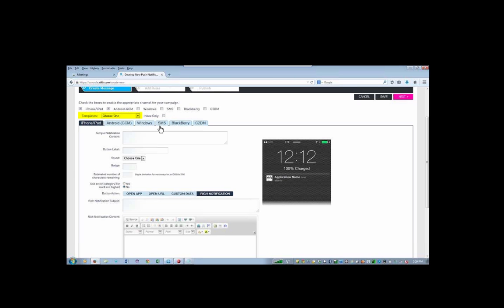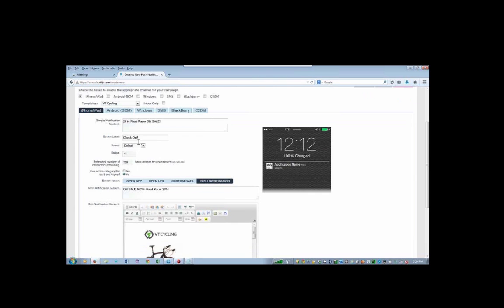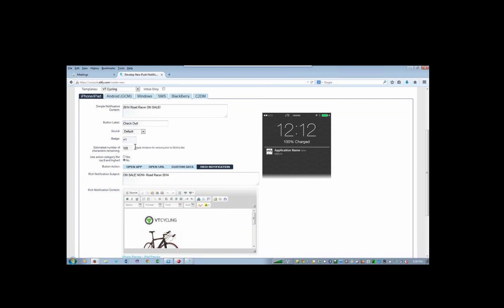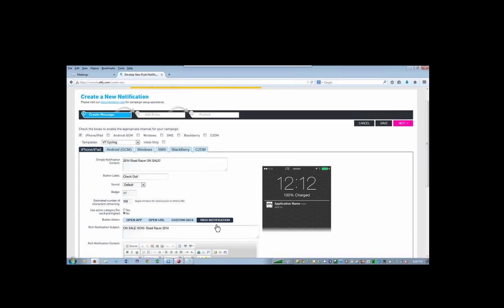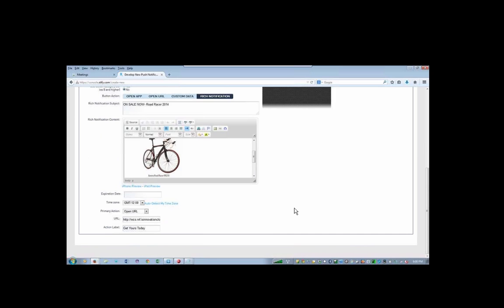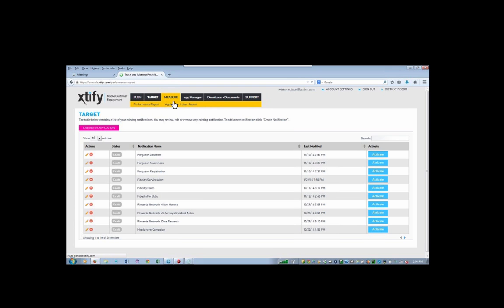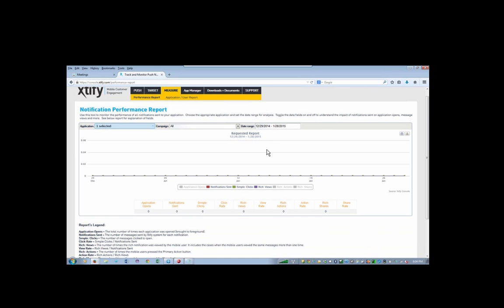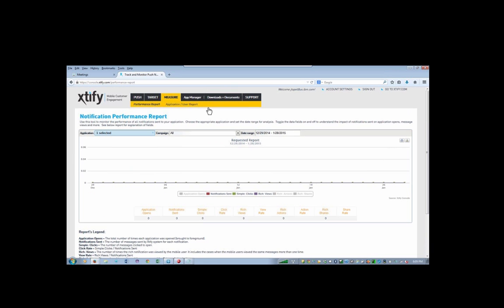IBM Mobile Push Notification - MessageCreation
Create Targeted Mobile Campaigns. Design simple or rich HTML push notifications